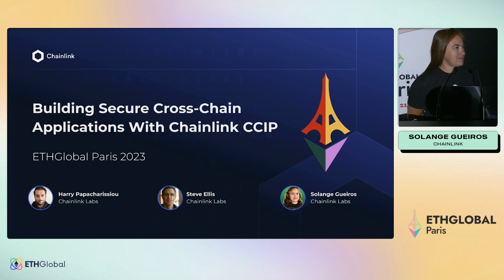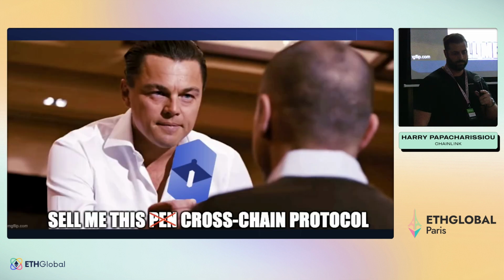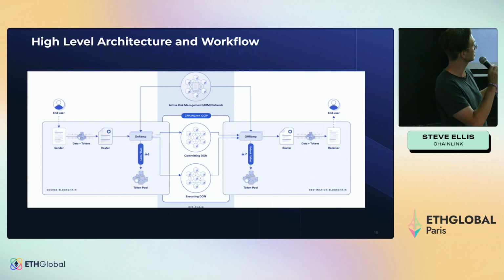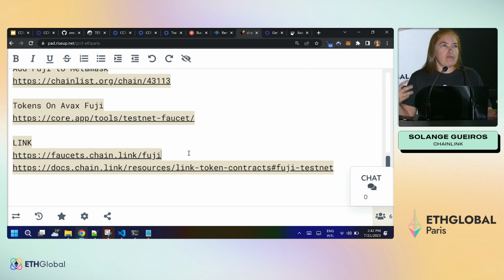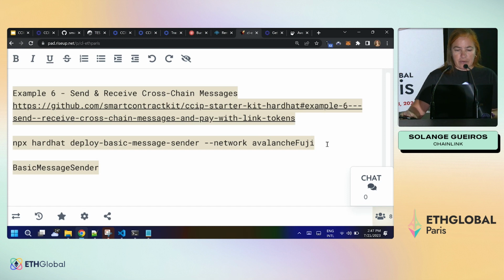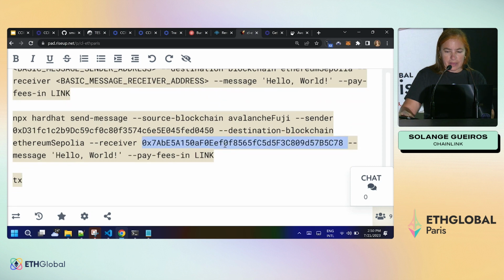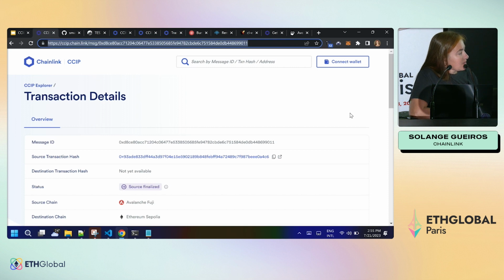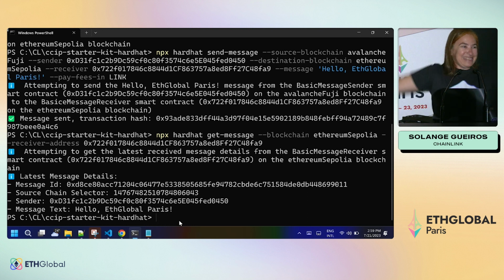Chainlink 🛠️ Build Secure Cross-Chain Applications With Chainlink CCIP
Join Solange Gueiros and Harry Papacharissiou from Chainlink for a workshop titled "Build Secure Cross-Chain Applications With Chainlink CCIP".

Why develop a project for a single blockchain when you can easily create a powerful cross-chain dApp? In this workshop, learn how to write secure cross-chain smart contracts and build advanced applications for the increasingly multi-chain Web3 ecosystem. By diving into the details and a demo of Chainlink’s Cross Chain Interoperability Protocol (CCIP), you’ll discover methods for sending messages, instructing transfer tokens, and initiating actions across multiple networks.

Paris is the city of light and birthplace of many revolutions. Therefore we are thrilled to be back in one of the most buzzing and free-spirited cities in Europe for ETHGlobal Paris 2023. A lot has changed in the European ecosystem since the last time we hosted a hackathon in 2019 and we are excited to meet all the new talent this July that we have acquired since!